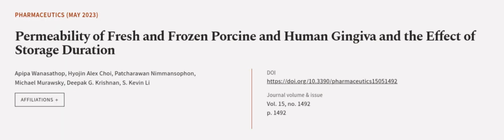Permeability of Fresh and Frozen Porcine and Human Gingiva and the Effect of Storage ... | RTCL.TV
### Keywords ###

### Article Attribution ###
Title: Permeability of Fresh and Frozen Porcine and Human Gingiva and the Effect of Storage Duration
Authors: Apipa Wanasathop, Hyojin Alex Choi, Patcharawan Nimmansophon, Michael Murawsky, Deepak G. Krishnan ,and S. Kevin Li

### Video Timestamps ###
0:00:00 - Summary
0:01:01 - Title
0:01:09 - Outro
0:01:14 - End